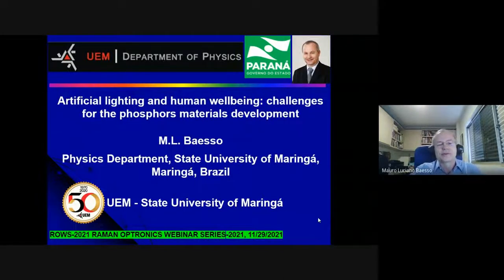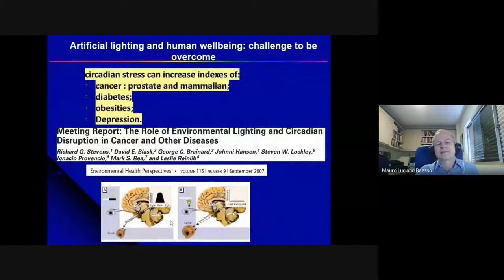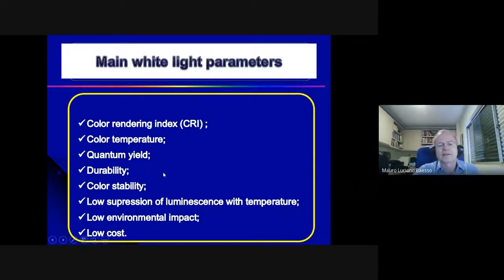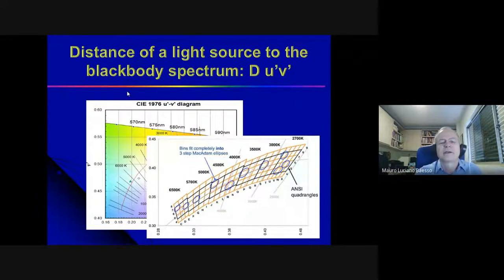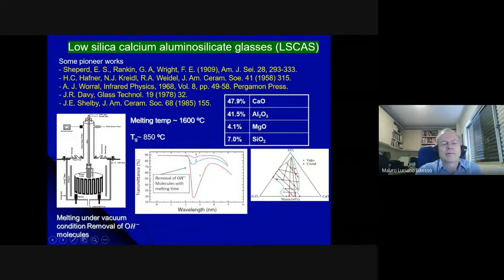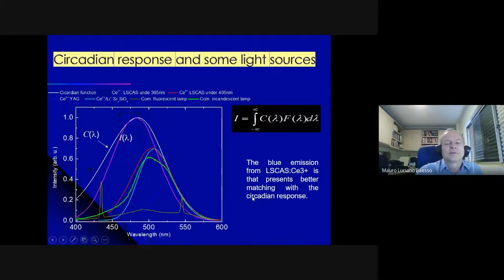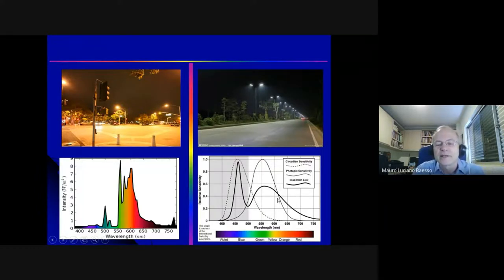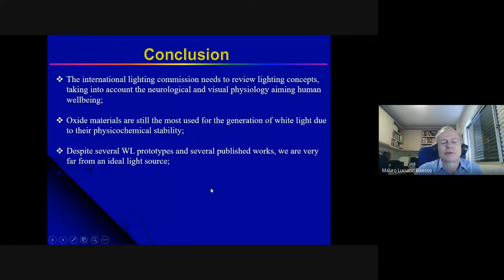17th webinar ROWS 2021 by PROF. M L BAESSO, State University of Maringa, Brazil.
Resource Person     : PROF. M L BAESSO
                                    Department of Physics, Photothermal and Optical Materials Laboratory, State University of Maringa, Brazil.

Topic                        : Artificial lighting and human wellbeing: Challenges for the phosphors materials development.